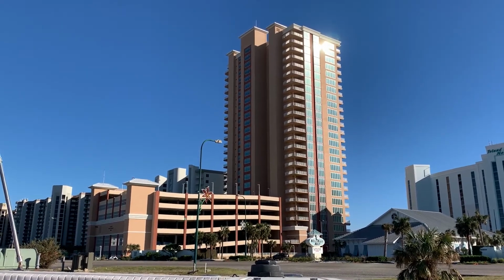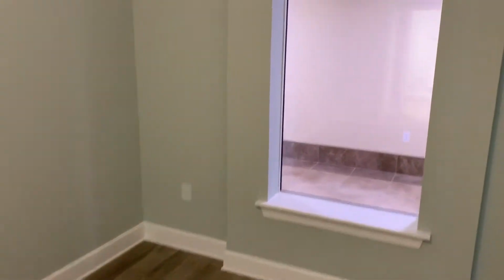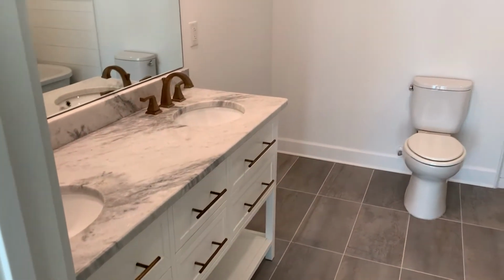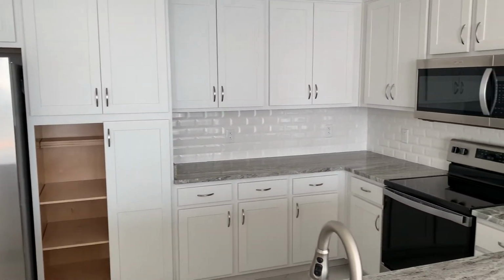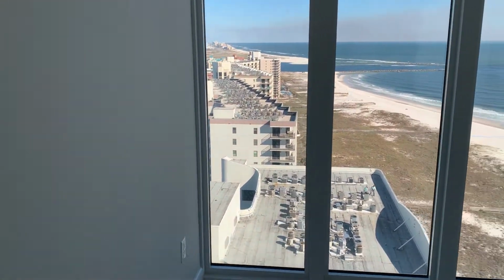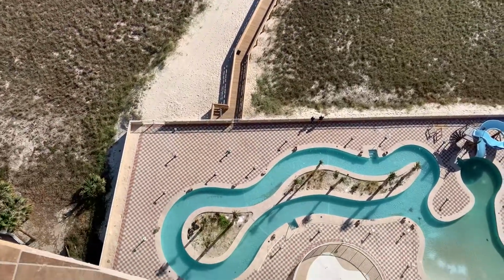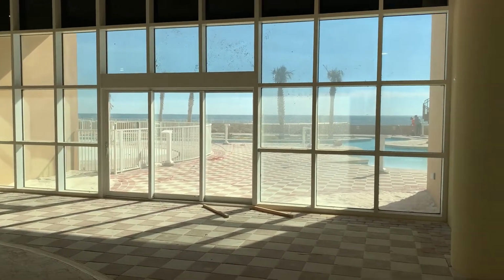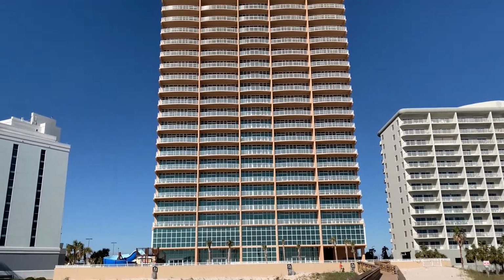Take a tour of Phoenix Orange Beach II!🍊🍊 November 2020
We are very excited to be in the final stages of Phoenix Orange Beach II.  We take you on a tour showing the different floor plans and the different areas in the building as continue preparing for the opening of this brand new complex.